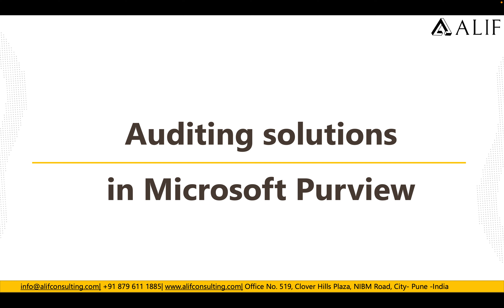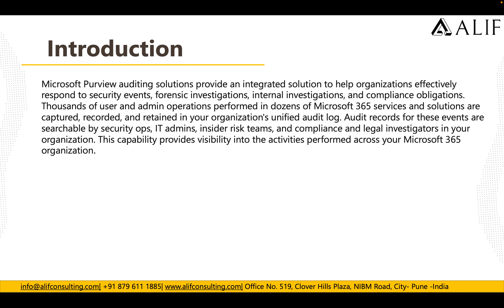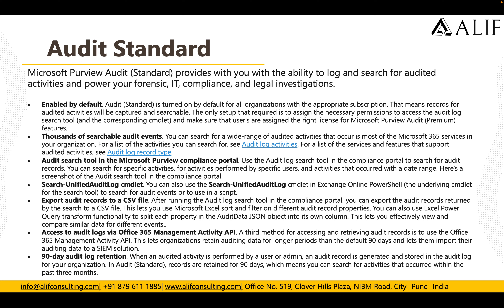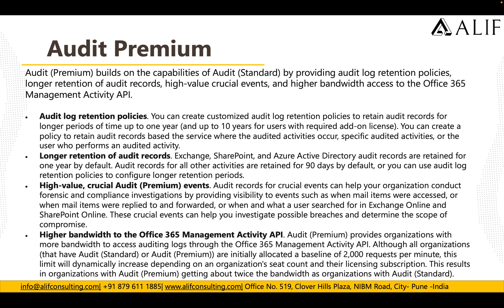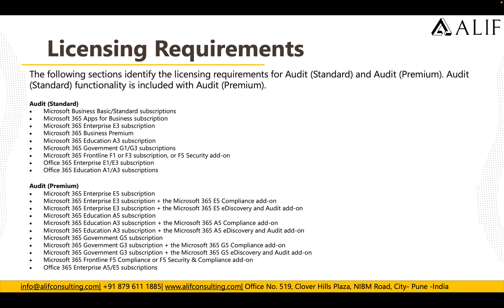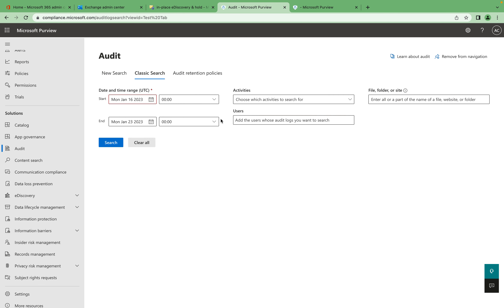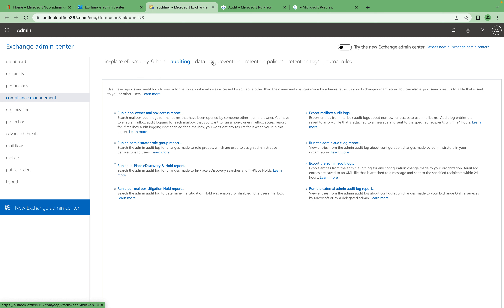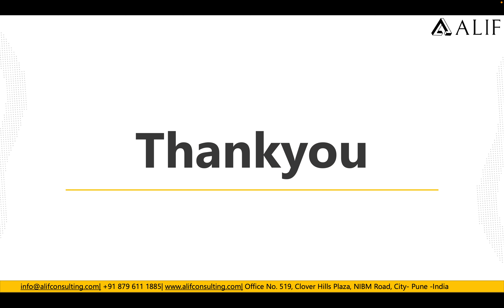Auditing solutions in Microsoft Purview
Microsoft Purview auditing solutions provide an integrated solution to help organizations effectively respond to security events, forensic investigations, internal investigations, and compliance obligations. Thousands of user and admin operations performed in dozens of Microsoft 365 services and solutions are captured, recorded, and retained in your organization's unified audit log. Audit records for these events are searchable by security ops, IT admins, insider risk teams, and compliance and legal investigators in your organization. This capability provides visibility into the activities performed across your Microsoft 365 organization.

00:00 Auditing Solutions in Microsoft Purview
00:25 Agenda
00:54 Introduction
03:00 Audit Standard
05:14 Audit Premium
07:43 Licensing Requirements
08:30 Setup Audit Standard
08:56 Set Audit Premium
09:54 Demo
15:12 Thank You